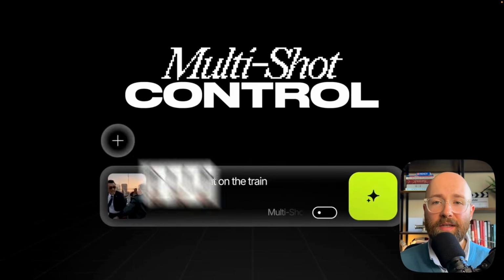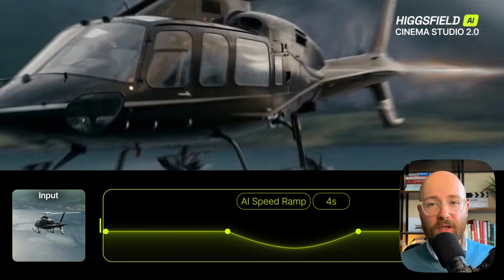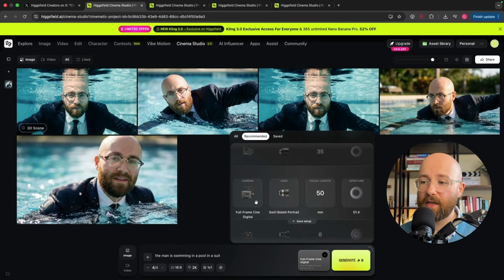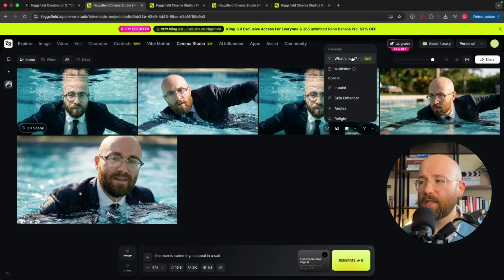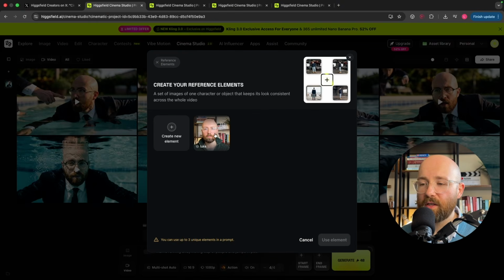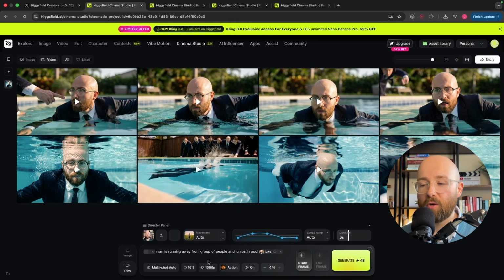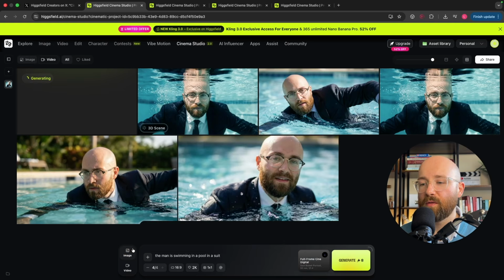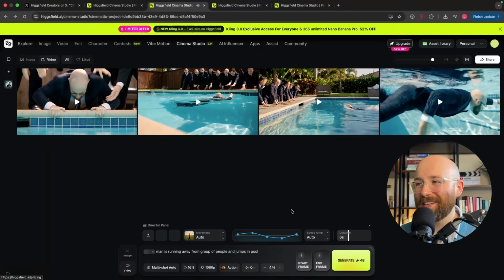This AI Video Generator Just Changed Everything (Cinema Studio 2.0)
Higgsfield Cinema Studio 2.0 is here and it's genuinely impressive. In this video I walk you through the full workflow - from generating cinematic images to turning them into multi-shot videos with 3D scene access, genre-based motion, character lip-sync, and speed ramp control.
🎉 50K SUB SPECIAL — Join Build With Luke for just $50/yr (ends Thursday)

Whether you're into AI filmmaking, content creation, or just curious about where video generation is heading - this is worth seeing.

Timestamps:
0:00 - What's new in Cinema Studio 2.0
0:51 - Getting started with image generation
2:00 - Camera settings & batch generation
3:21 - 3D scene exploration
3:47 - Multi-shot & "What's Next" features
4:28 - Creating videos from images
5:00 - Director's panel & character system
5:20 - Speed ramp & genre selection
6:00 - Results & final thoughts